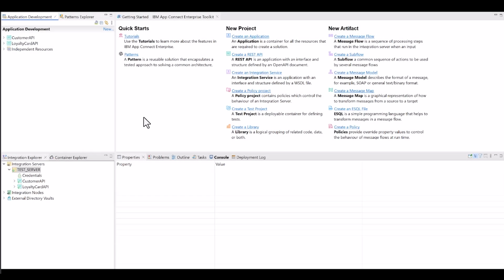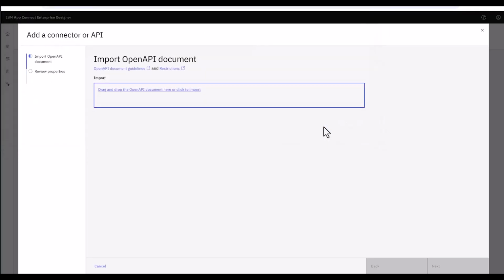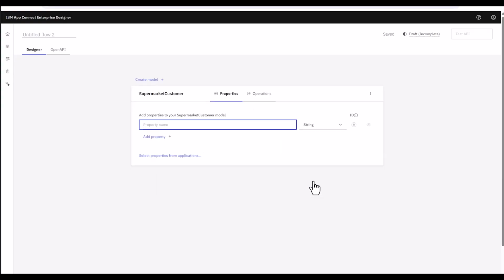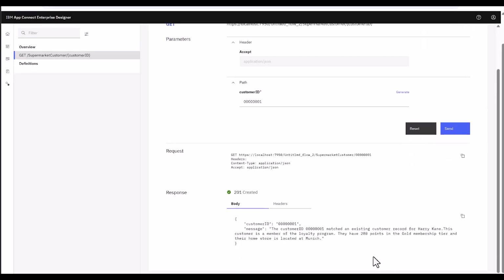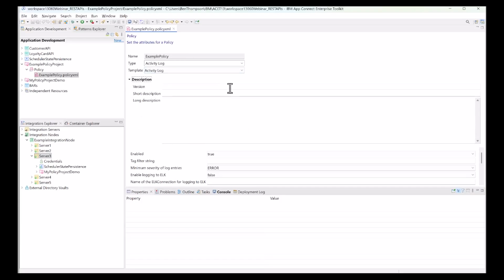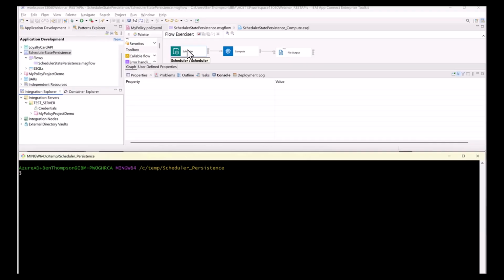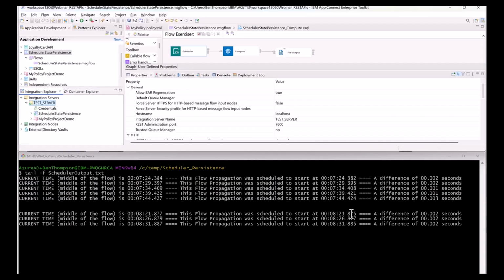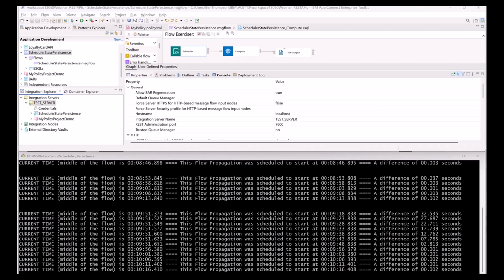3 Short Demos - IBM App Connect Enterprise 13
In these 3 short demos, Ben Thompson presents some examples of how the features in IBM App Connect Enterprise 13 can be utilised.
00:00 Demo 1 - Import an Open API definition for the invocation of a REST API.
06:36 Demo 2 - Improved usability for the Policy Editor.
09:20 Demo 3 - Using State Persistence Policies with the Toolkit Scheduler node.